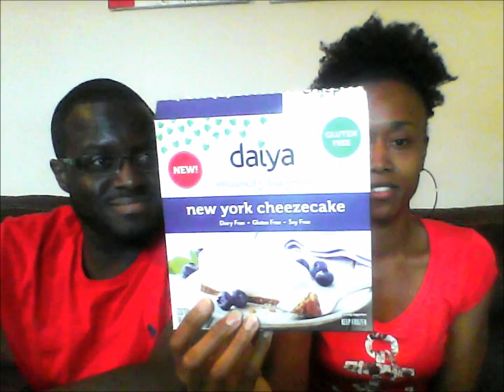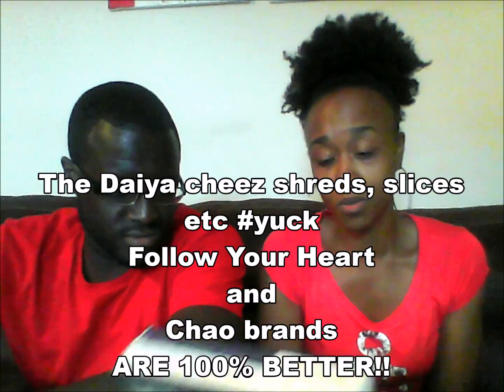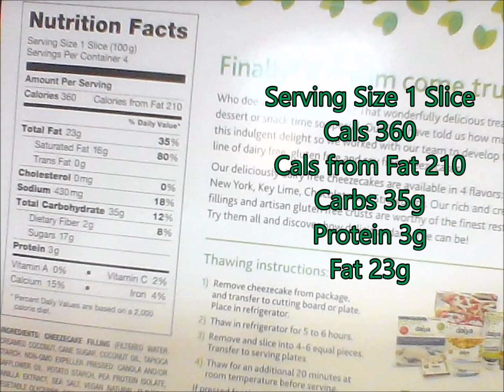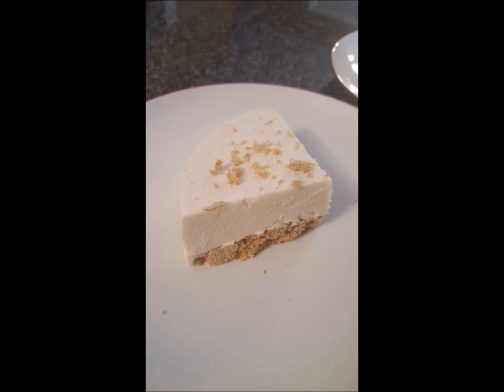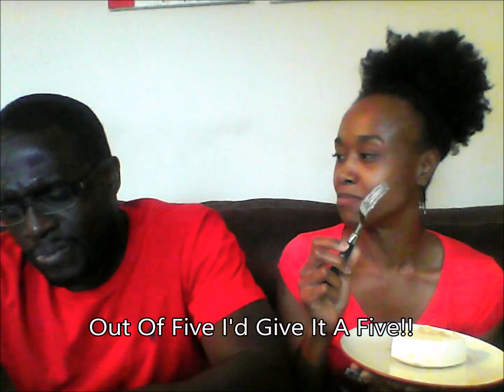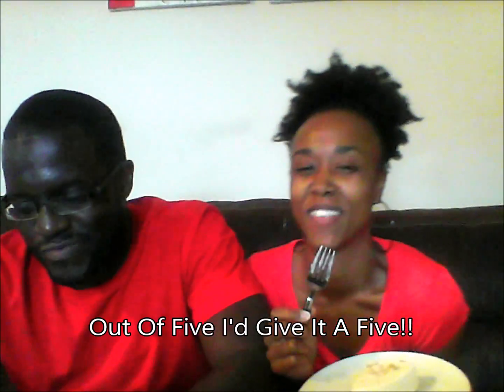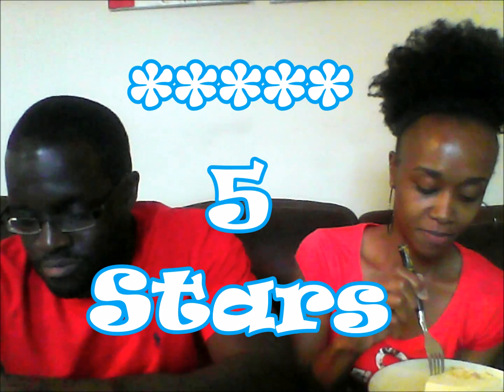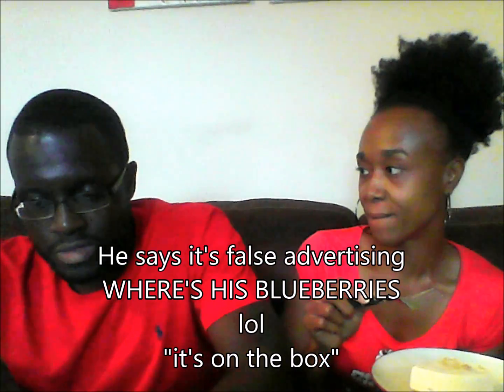CheezeCake Taste Test | ft Mr GatHouse House | Vegan | GatHouse Fitness [35]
Hello Gang,

Welcome back -- Today's video is really quick. We wanted to try out the Daiya Brand CheezeCake. Our Sprouts only has the Original New York Style and the Chocolate, but per Daiya's site, they also have Strawberry and Key Lime flavors. It was actually PRETTY DAMN TASTY. Please remember, just bc IT IS VEGAN doesn't mean it isn't JUNK FOOD. ;0)

Visit GatHouse Fitness online at gathousefitness.weebly.com

Find GatHouse Socially | @GatHouseFitness on Facebook and InstaGram